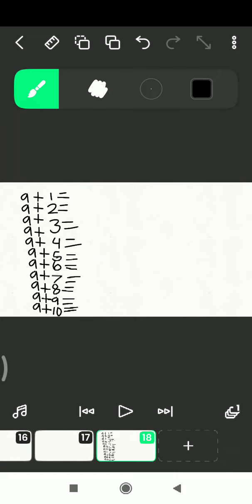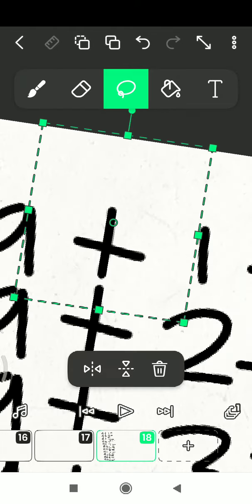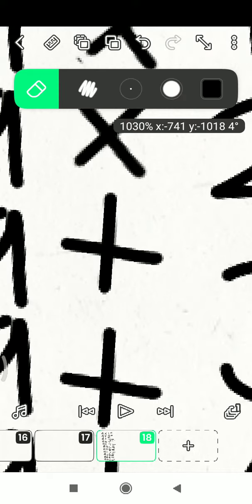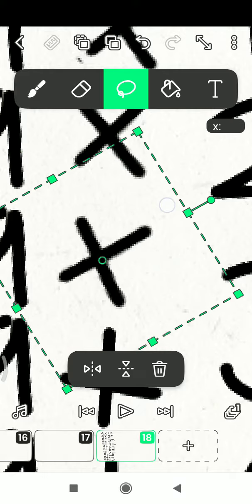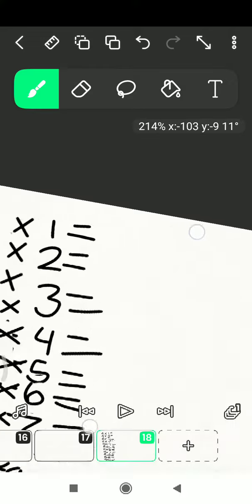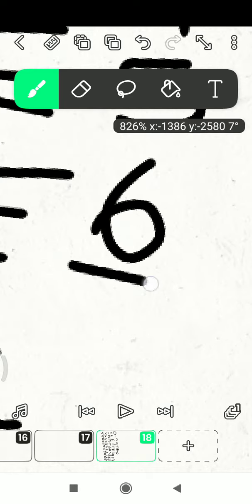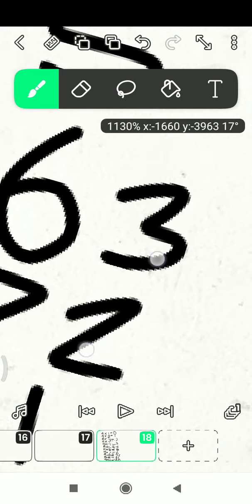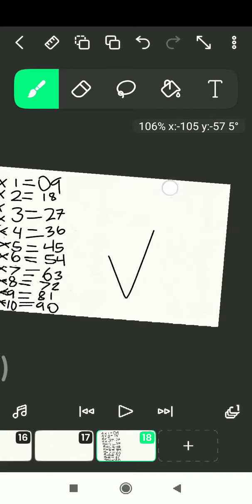how to multiply by "9" (simple trick!)